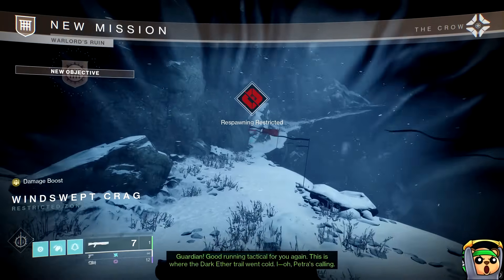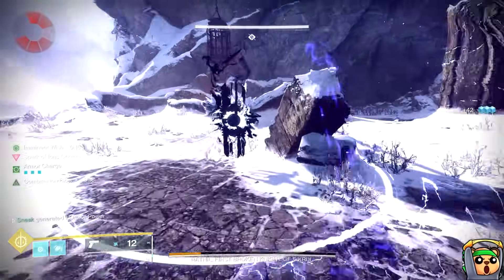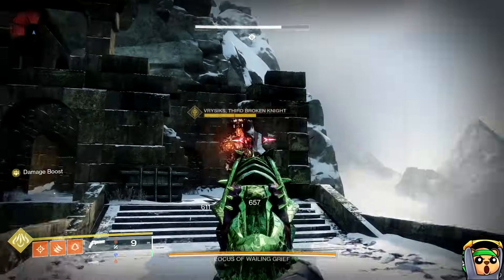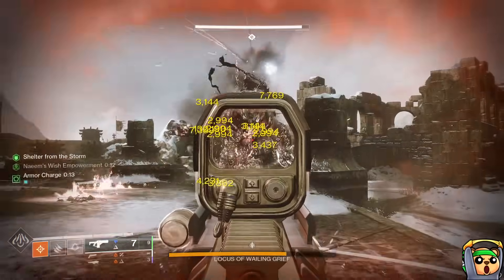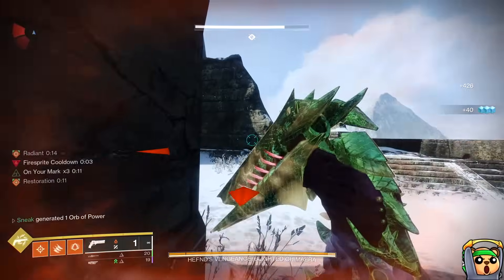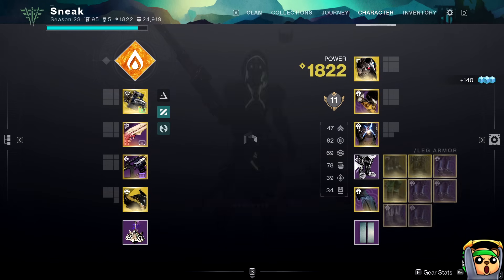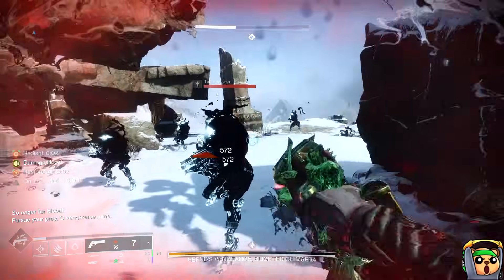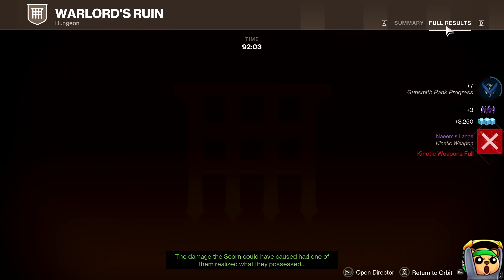Solo Flawless Made EASY! Warlord's Ruin Dungeon Guide